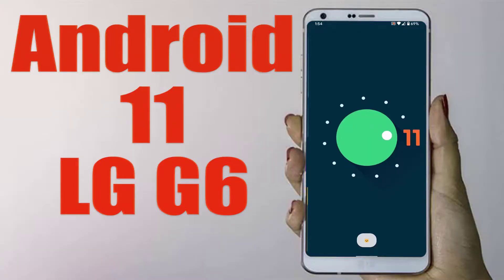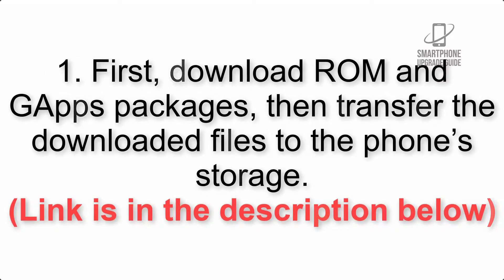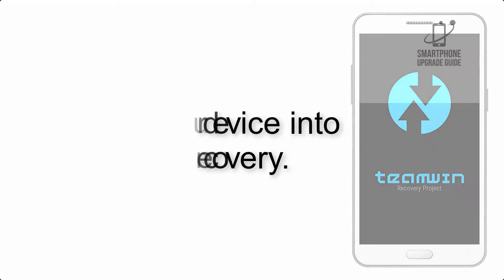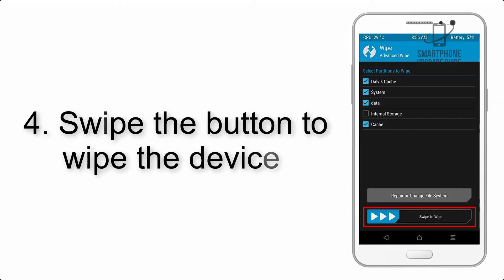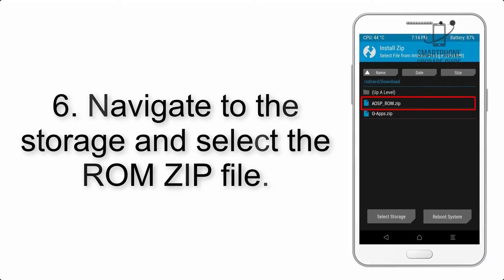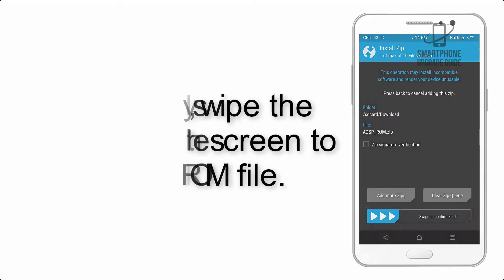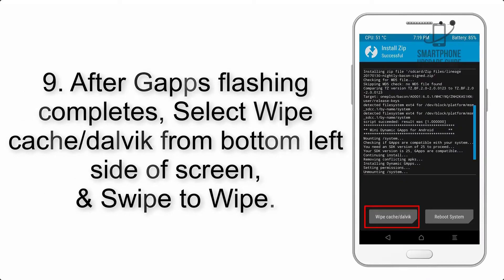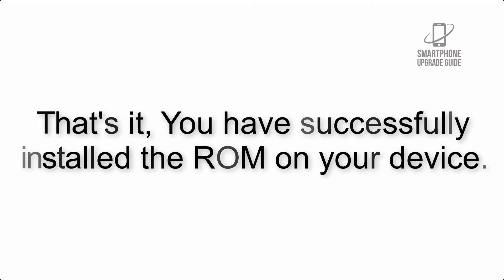Install Android 11 on LG G6 (LineageOS 18.1) - How to Guide!